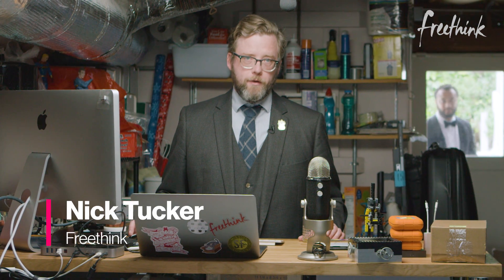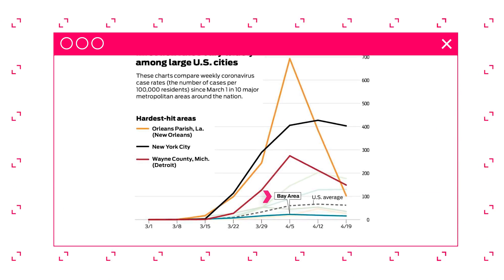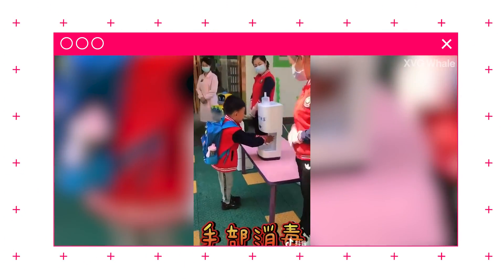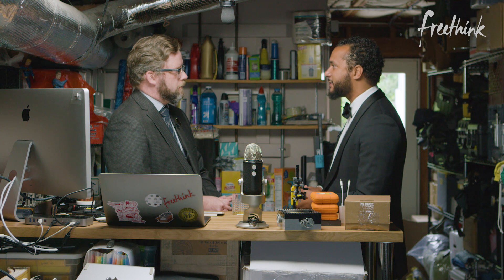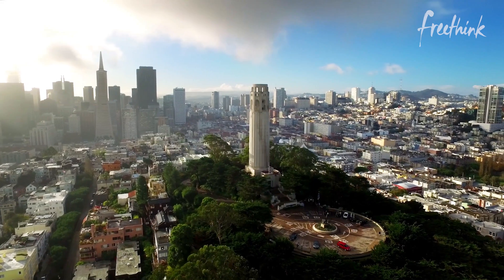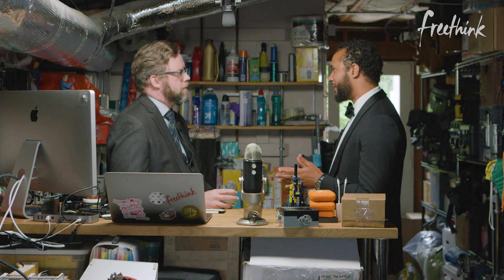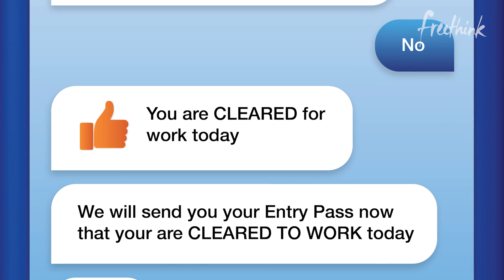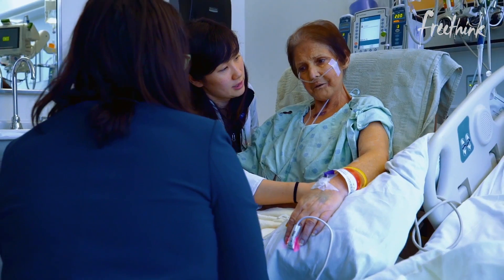How to Keep Hospitals Safe with a Pandemic Still Raging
At the University of California San Francisco Medical Center, a coronavirus screening tool is helping 25,000 employees get to work faster and safer. In March, healthcare workers were forced to wait in long lines to be screened for COVID-19 before entering the building.

It’s impossible to test everyone, everyday, but an app developed by Conversa Health helped the UCSF Medical Center ensure that they were keeping patients and workers safe. The coronavirus screening app allows their employees to easily assess their exposure risk and symptoms daily, so they can either be cleared to come into work or asked to stay home.

Once cleared, an employee receives a digital “badge” that they’re required to show upon entering the building. This decreased the amount of time it took employees to wait in line from 25 minutes to 1-2 minutes at peak hours of the day.

Follow Freethink.